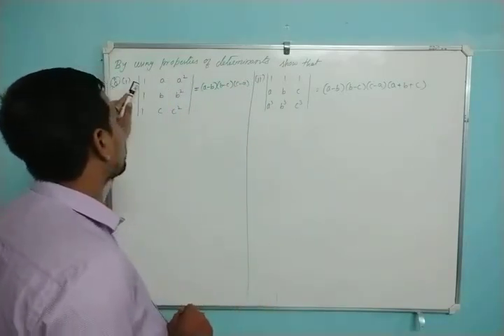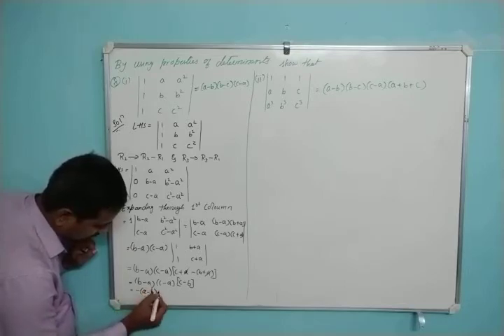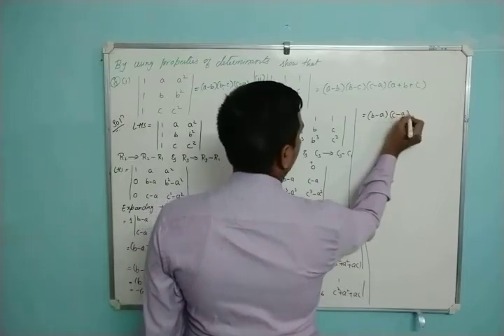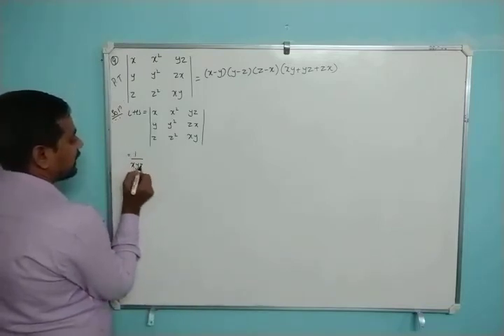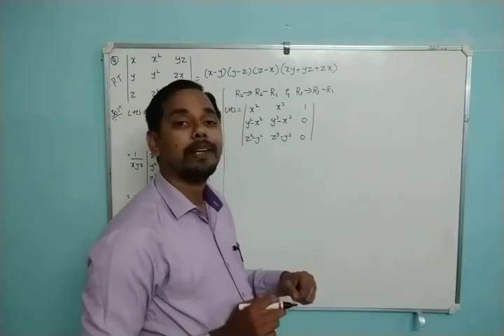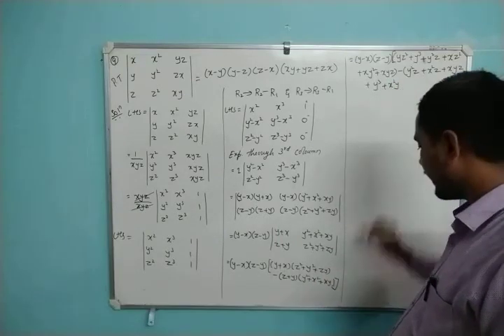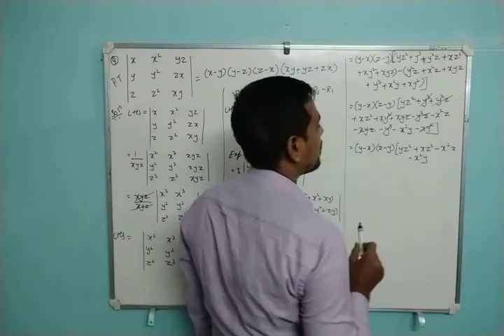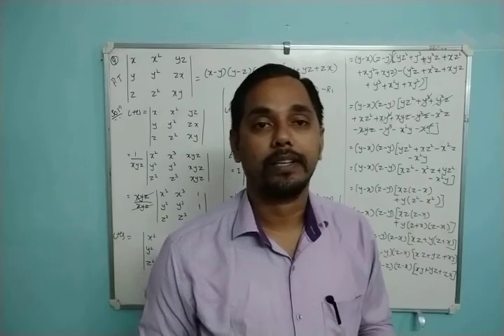NCERT 12th Mathematics Determinants Part 12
Exercise 4.2 Problems 8th & 9th